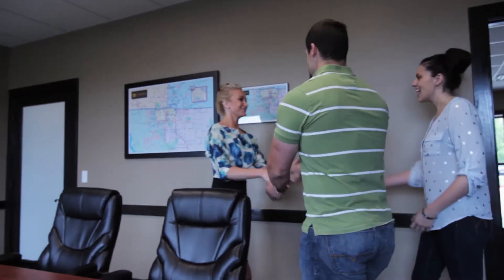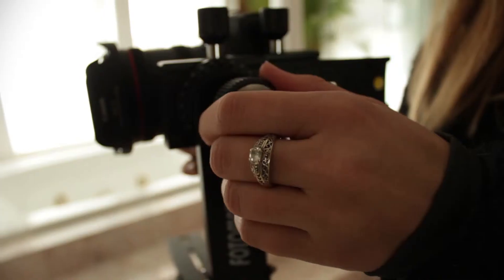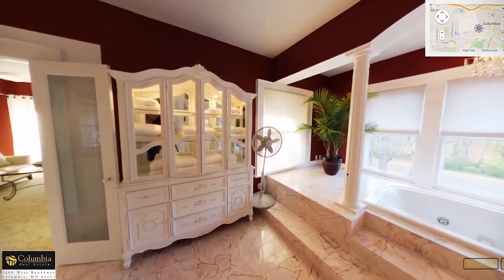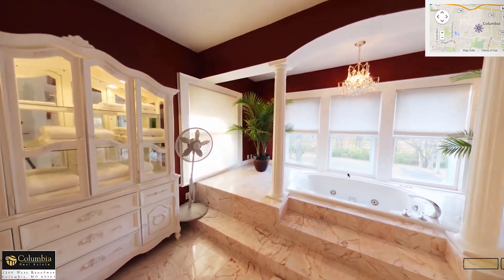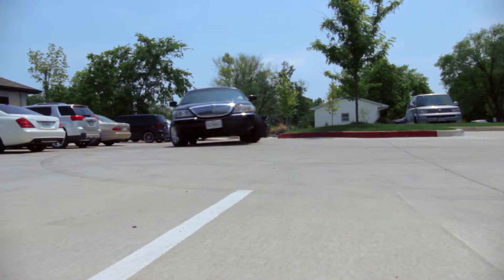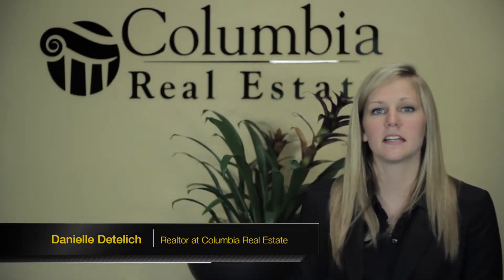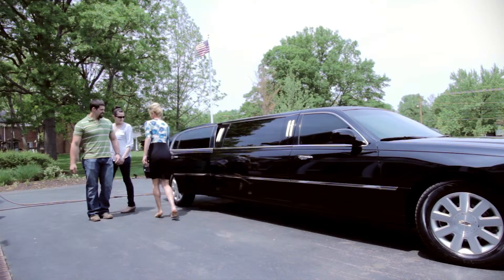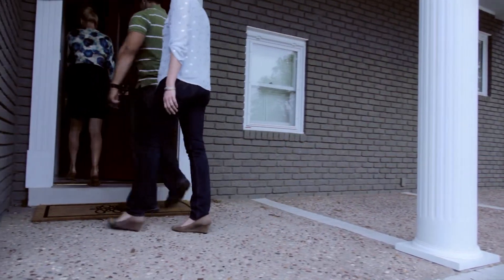Columbia Real Estate Informative Video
This is an informative piece we created to be utilized in online marketing activities by Columbia Real Estate.